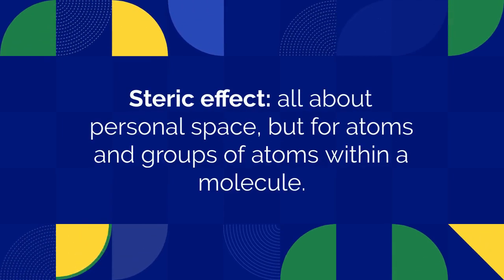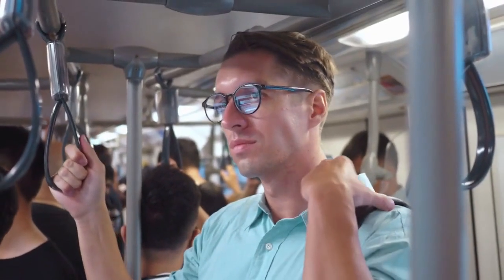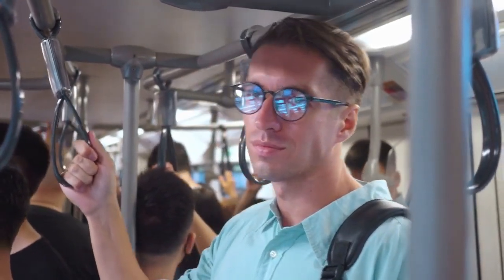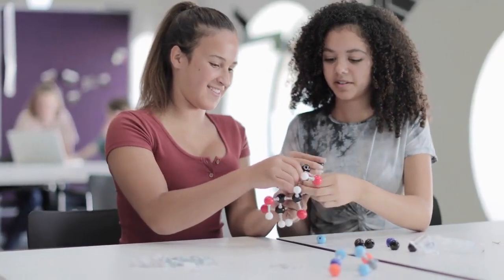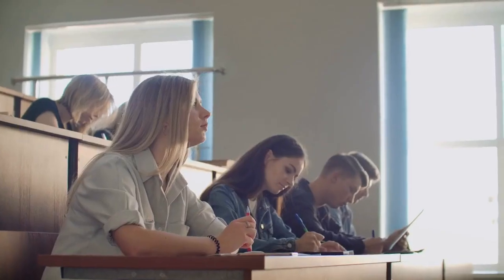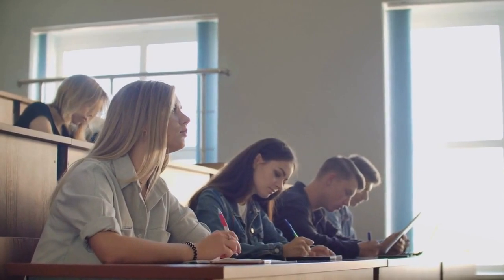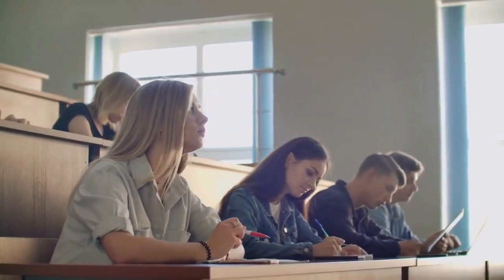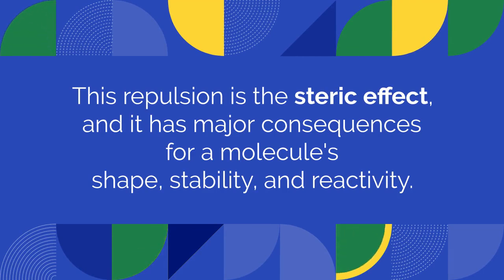What Is Steric Effect In Organic Chemistry?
What Is Steric Effect In Organic Chemistry? -- The steric effect in organic chemistry describes the influence on molecular shape, reactivity, and properties arising from the spatial arrangement and size of atoms or groups within a molecule. Fundamentally, it results from the repulsion between the electron clouds of non-bonded atoms when they approach each other too closely, occupying the same physical space. This phenomenon, often termed steric hindrance, means that bulkier substituents can physically impede the approach of other molecules or parts of the same molecule. For example, a large group near a reaction center can block a reagent from accessing that site, significantly slowing down or even preventing a reaction. Steric effects are crucial in determining molecular conformation, influencing reaction rates, and affecting the regioselectivity and stereoselectivity of reactions, dictating which pathways are favored based on the three-dimensional fit.